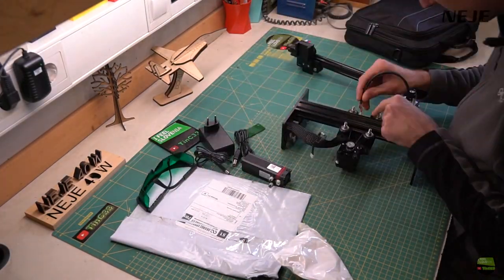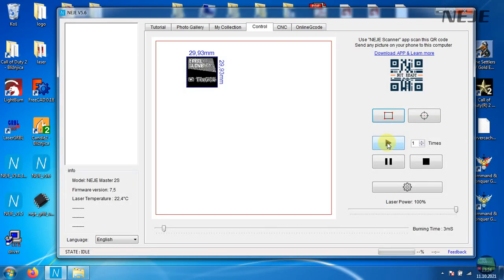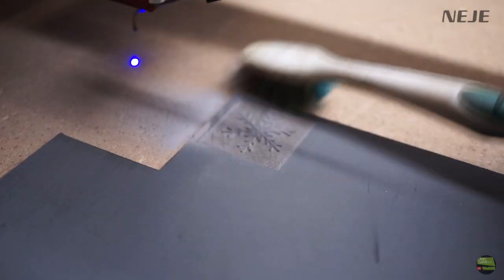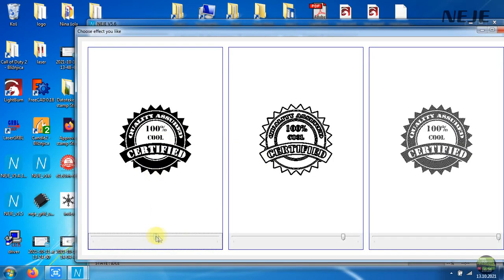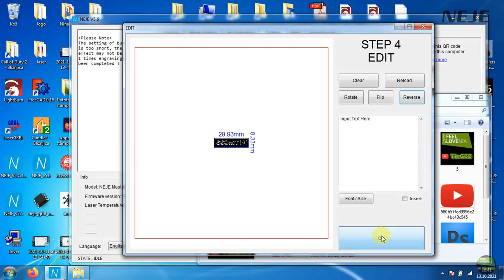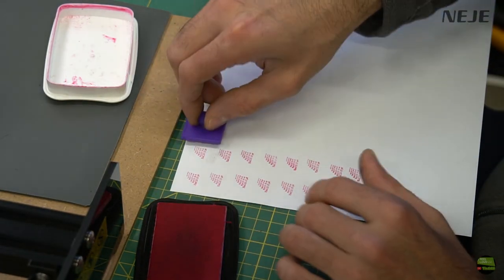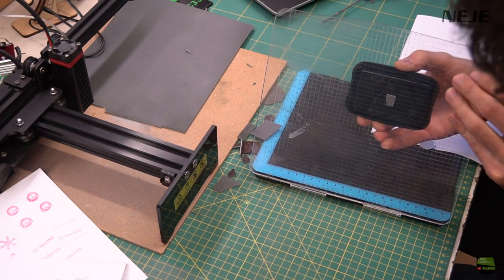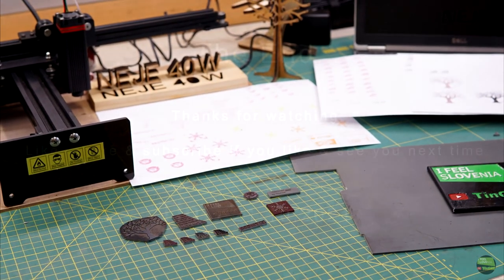Making stamp with Neje laser engraver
Hy There,

In this video i'll try to make stamps with my Neje laser engraver, in this video i'll use neje 2 because it's most handy and use different laser modul 20w 30w and 40w but i think it will work with any model of laser.

Neje on banggood

1: ES_Celebration of Life - Tomas Skyldeberg
2: ES_Searching for Dreams - Tomas Skyldeberg
3: ES_Side By Side - Tomas Skyldeberg